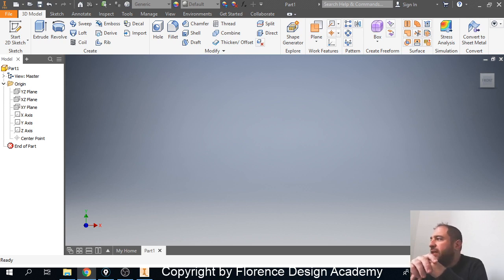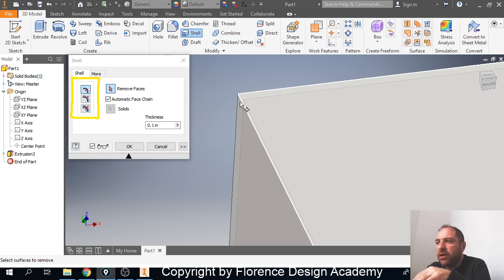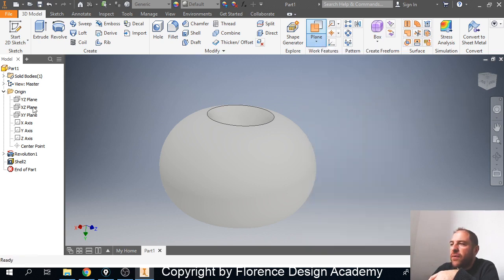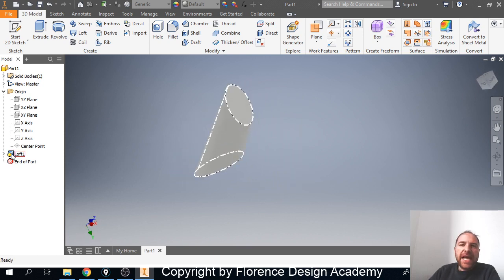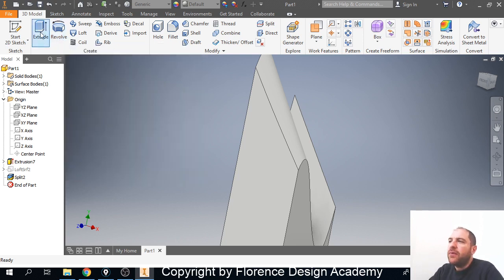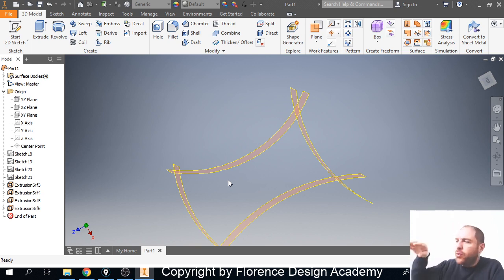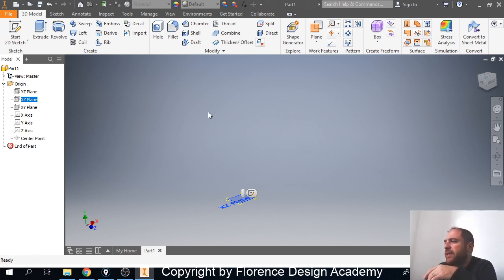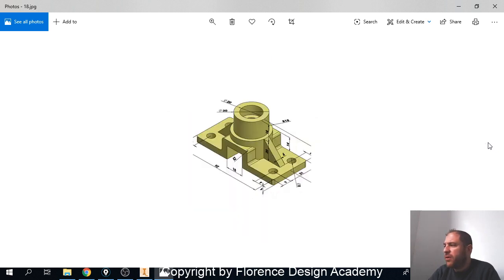Inventor class SURFACES